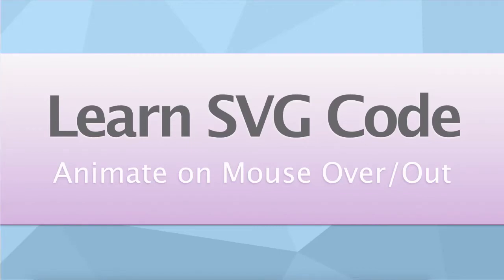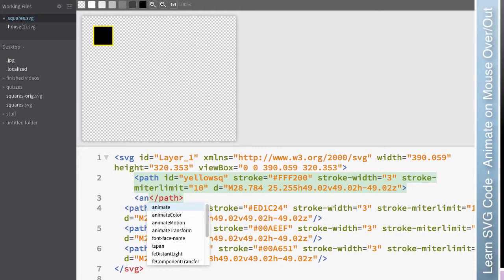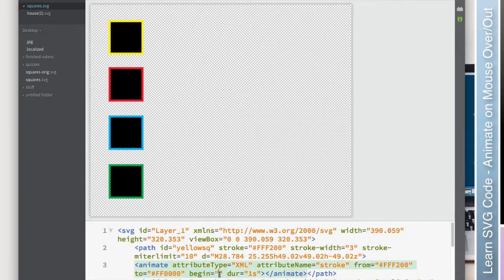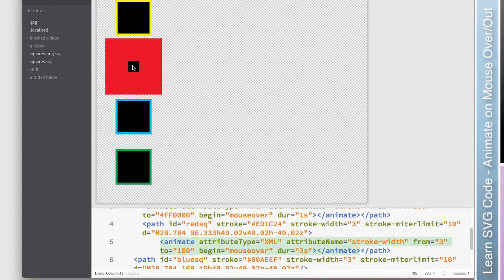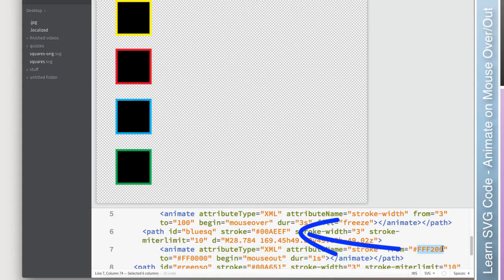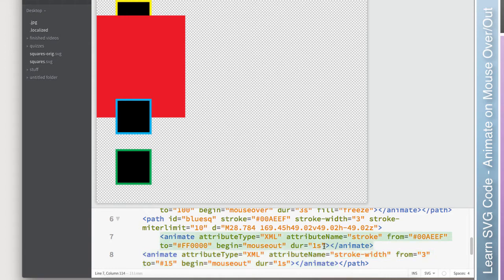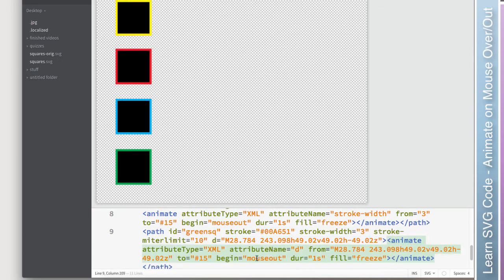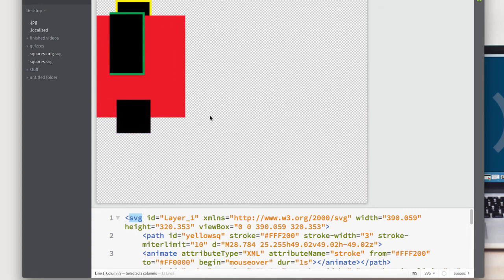Learn SVG- Animating on Mouseover/out with SVG Only